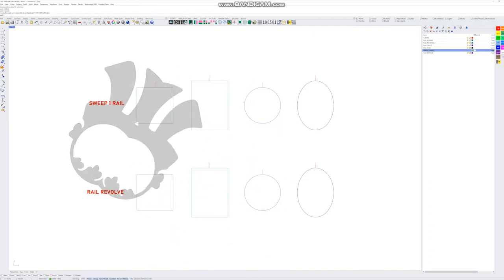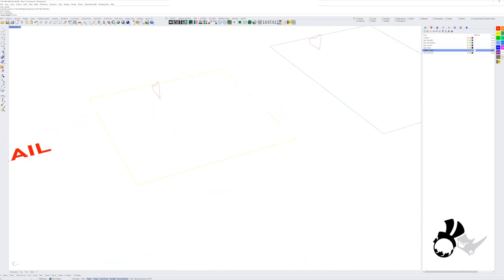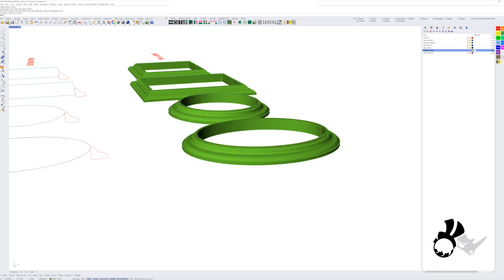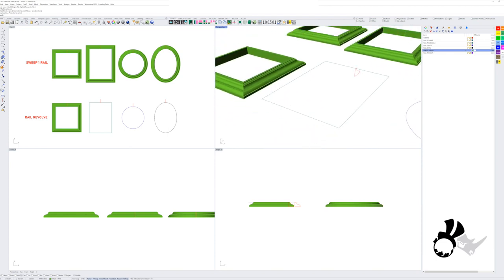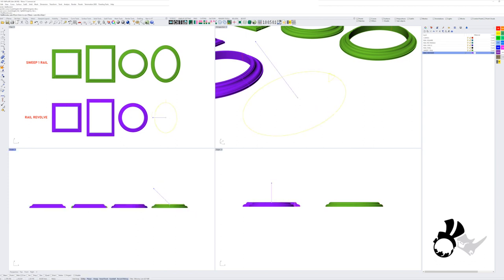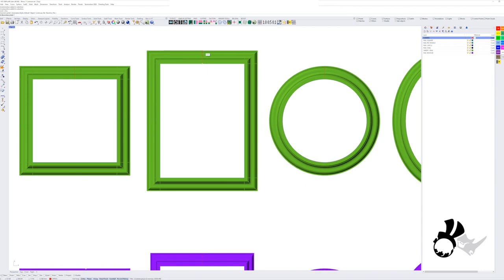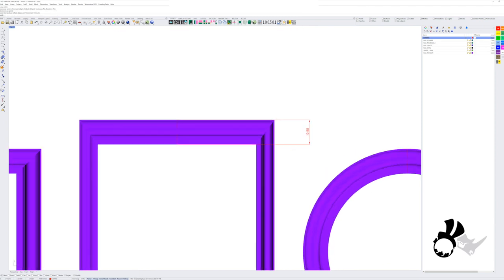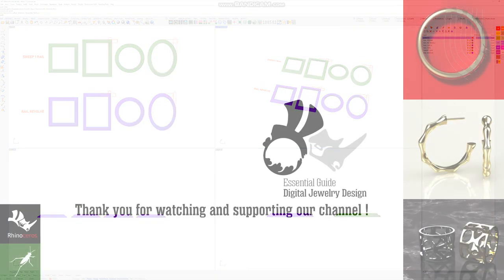Sweep 1 Rail vs. Rail Revolve - Quick Tool Tips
In this video we look at the difference in result of using the Sweep 1 Rail and Rail Revolve commands in Rhino 3D. Which tools would you like to see in our Quick Tool Tips section?

Their book, The Essential Guide to Digital Jewelry Design, is also available online at amazon in paperback:
Or look on Gumroad for the PDF and all the complementary 3D model packs:
The book is meant to help you understand how to create jewelry on the computer using computational design techniques, and generally maximise your workflow and possibilities.